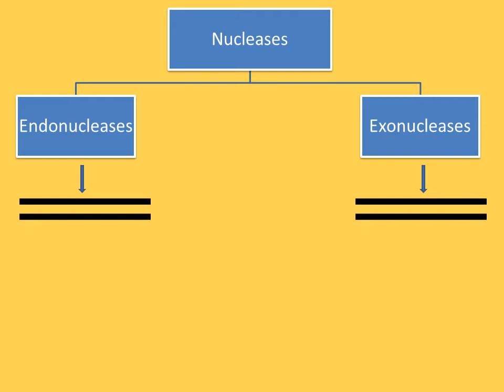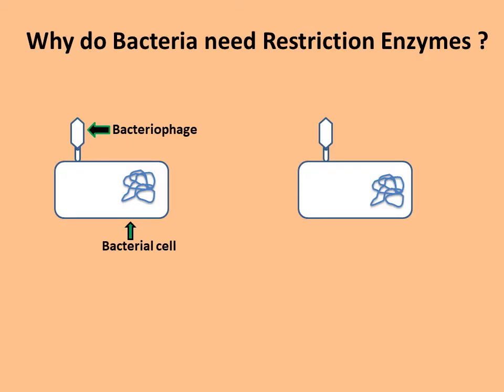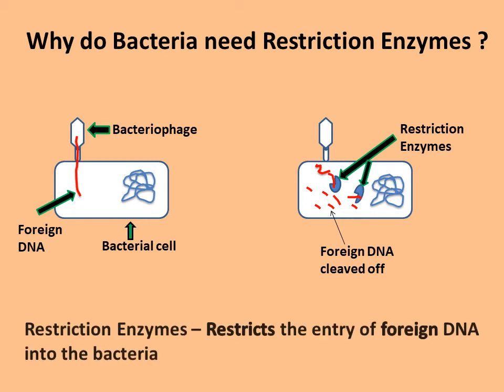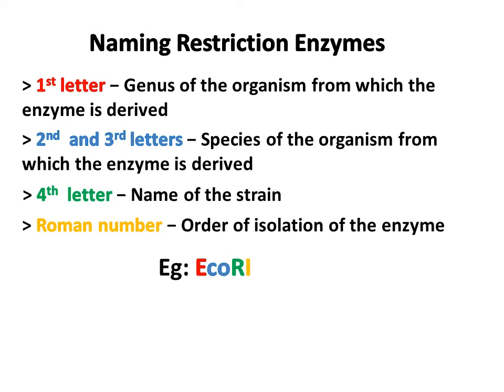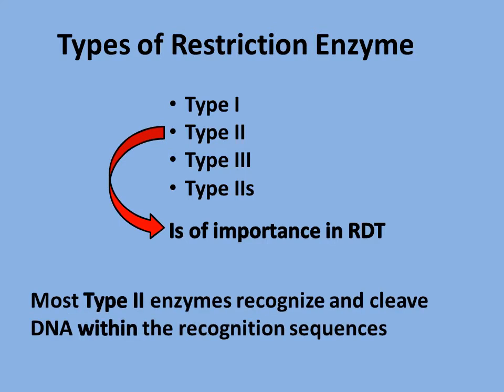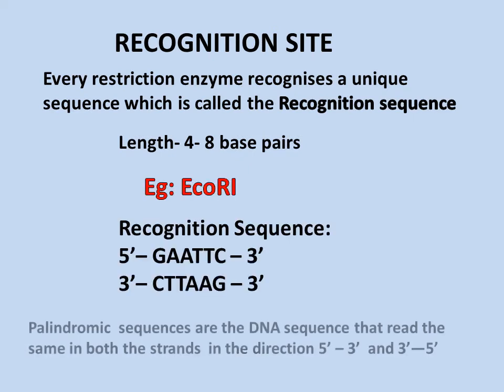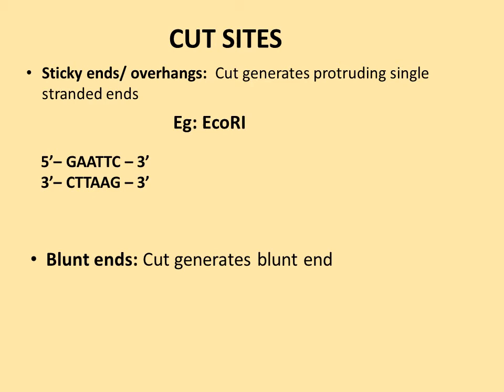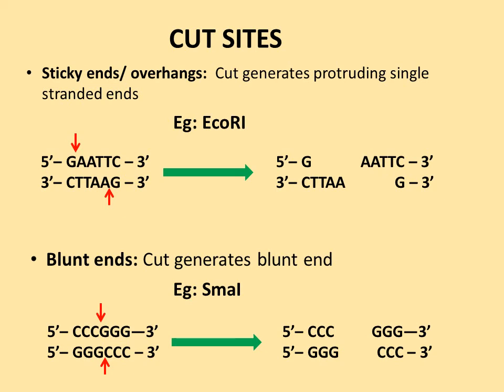Restriction enzymes biotechnology | Biotechnology principles and processes class 12 | Study blog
Restriction enzymes explained